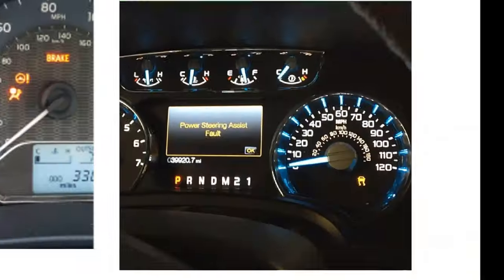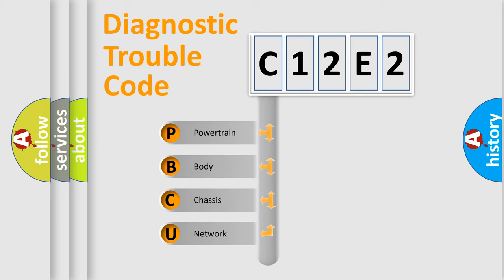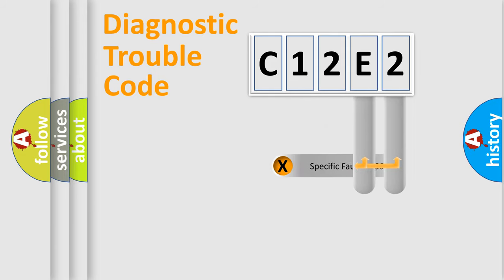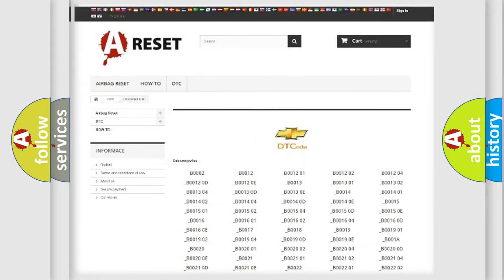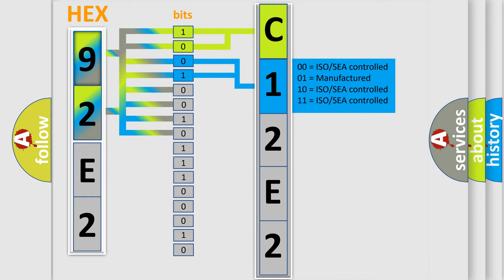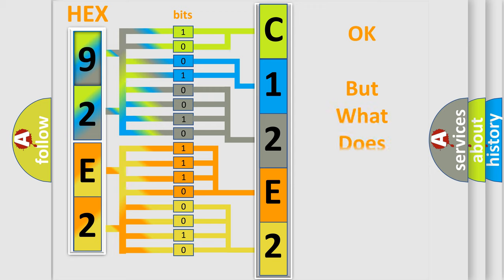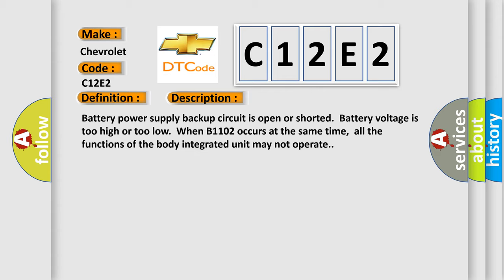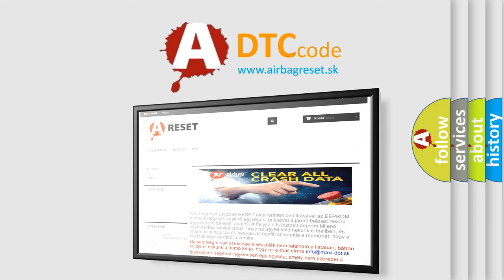DTC Chevrolet C12E2 Short Explanation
Contents:
0:21 Basic DTC analysis according to OBD2 protocol standard.
1:48 Insight into programming
2:58 A diagnostically understandable description of the Diagnostic Trouble Code
3:05 Basic error definition

Make:
Chevrolet
Code:
C12E2
Definition:
Batt P or Supply Malfunction
Description: